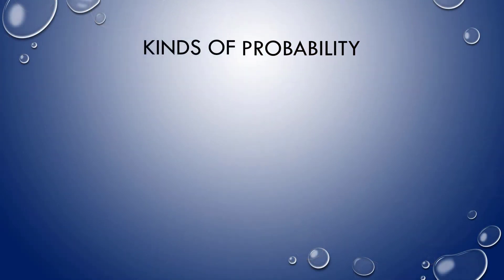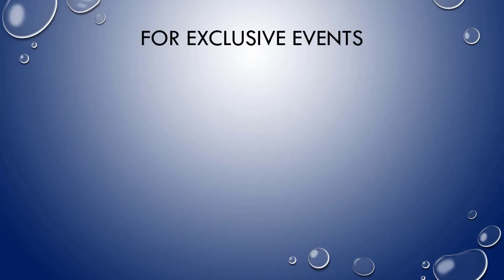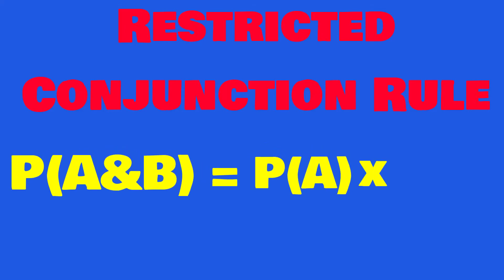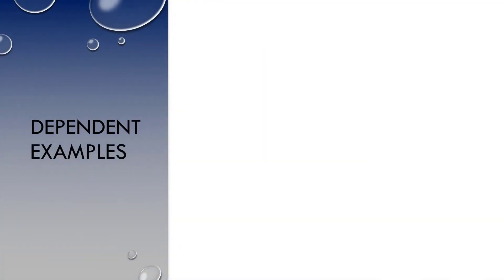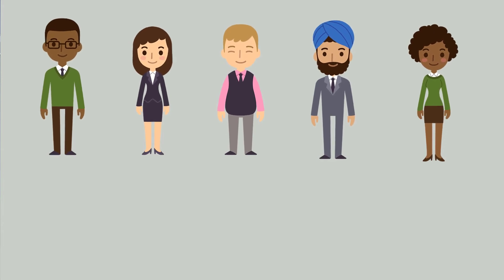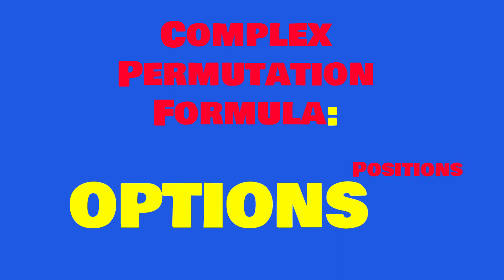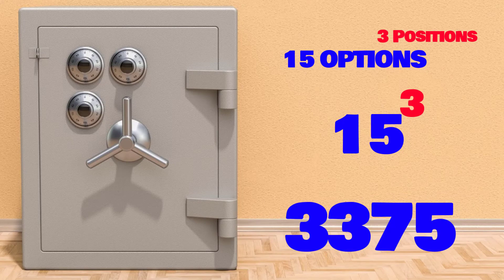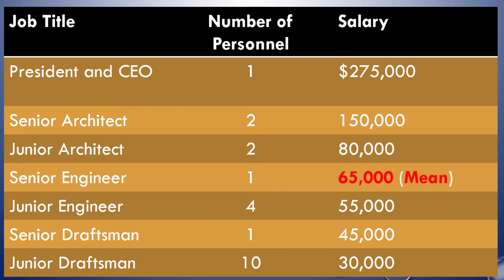Critical Thinking - Episode 21 - A Priori Probability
This episode focusses on A Priori Probability, the types of probability calculations that are possible independent of empirical data and observation.